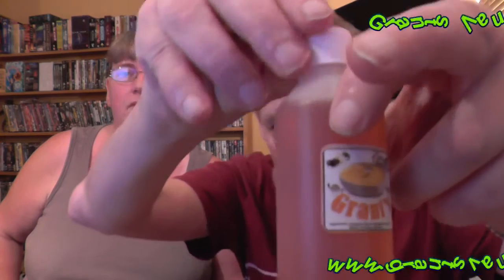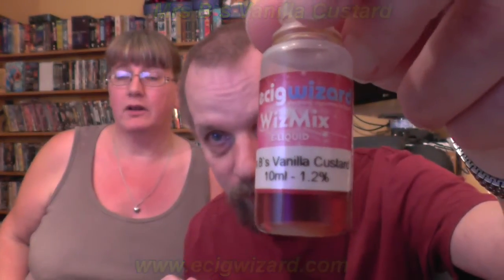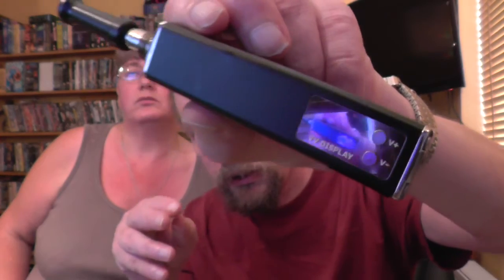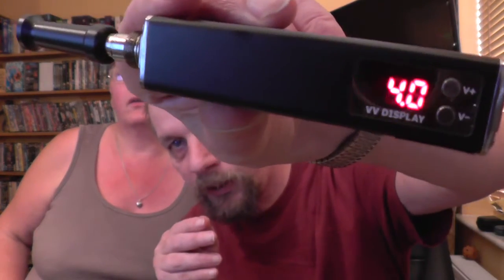Head to Head :GVC vs Mrs B Vanilla Custards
Hot on the heels of VapeFest2013 and just to be different we have a "head to head" tasting session between 2 of the Vanilla Custard e-juice suppliers. and Mrs B`s Vanilla Custard.
Intro & Outro Music by Kevin McCloud 2009 "What You Want V2" CC Attribution V3.0 ,